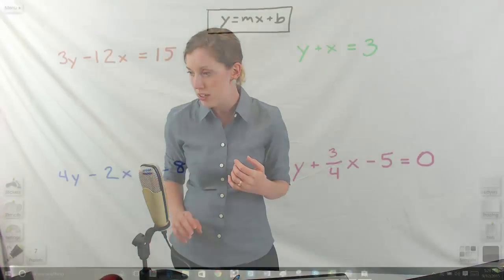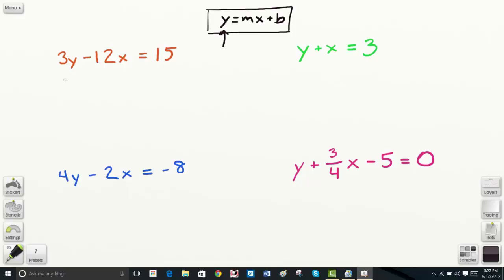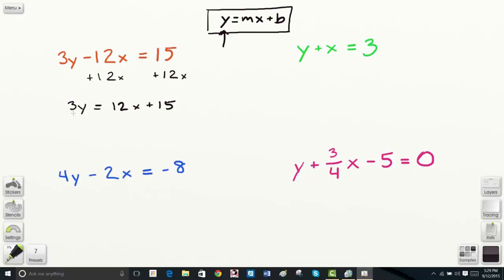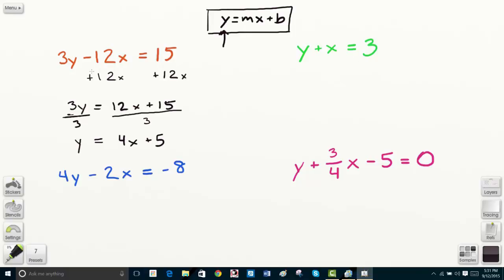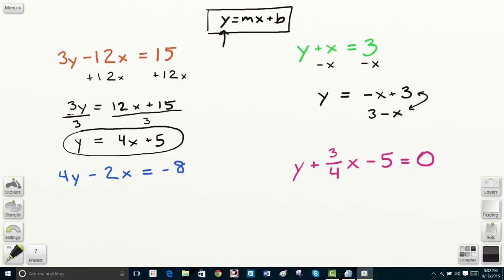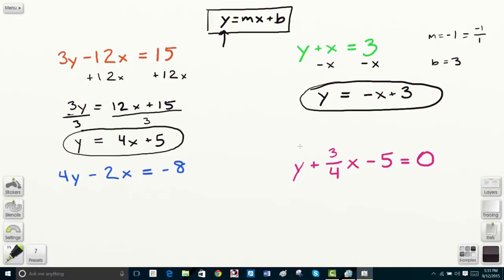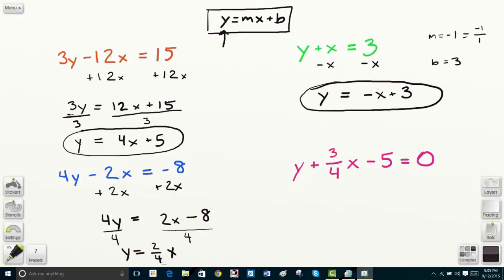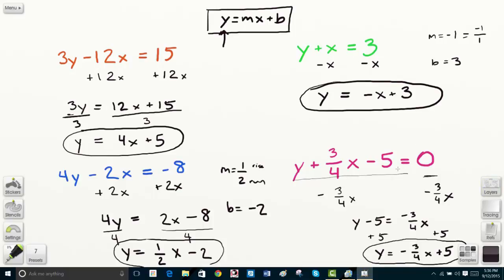Algebra II Unit 2 Lesson 2 Topic 3 [Rearranging Linear Equations] 12 min